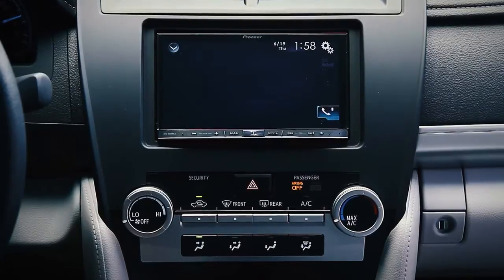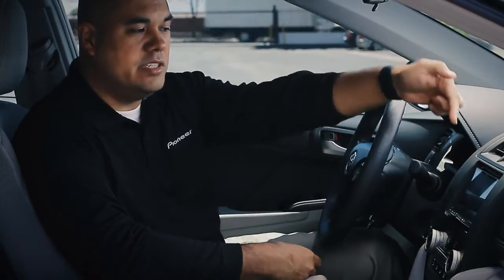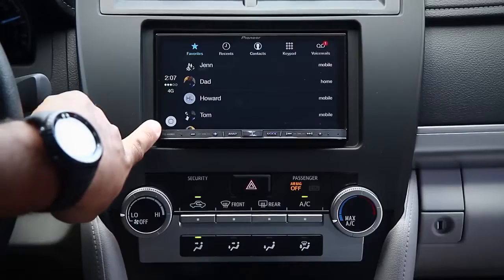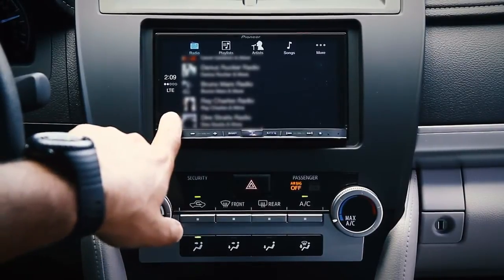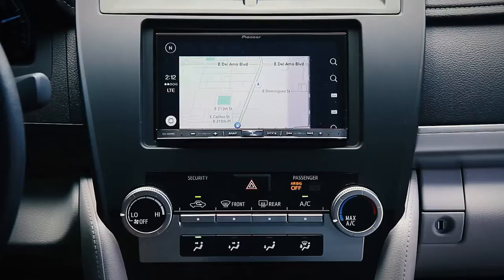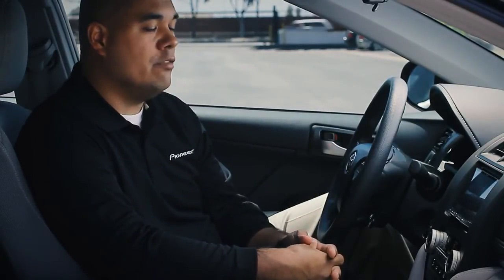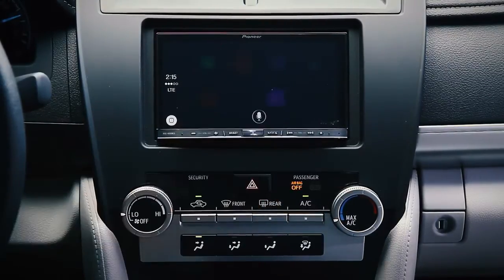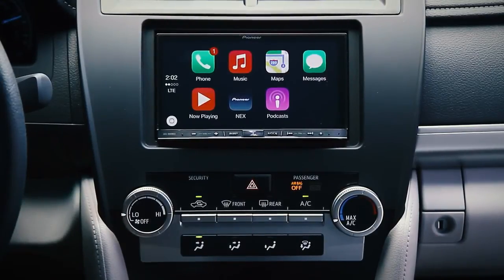Apple CarPlay - Pioneer Tutorial Video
Check out Apple CarPlay in action on the Pioneer AVIC-X8000NEX. Learn more about how CarPlay works, its features, and how you can get Apple CarPlay in the vehicle you already own.